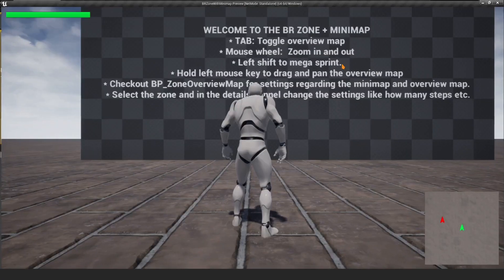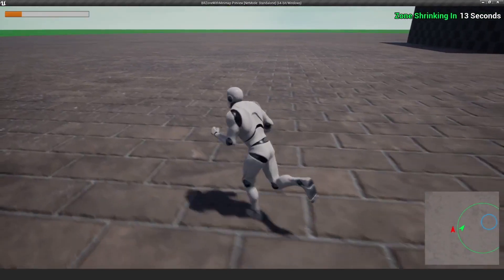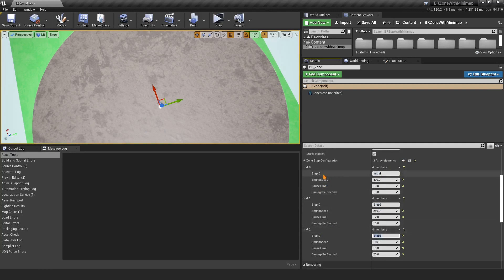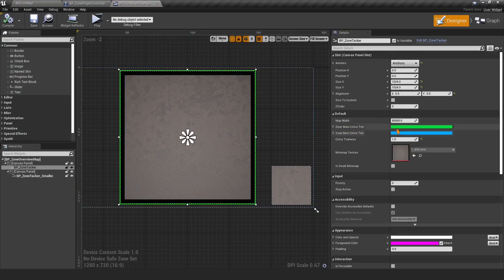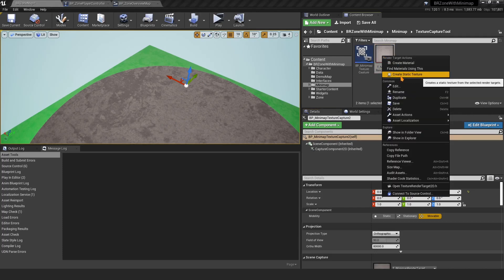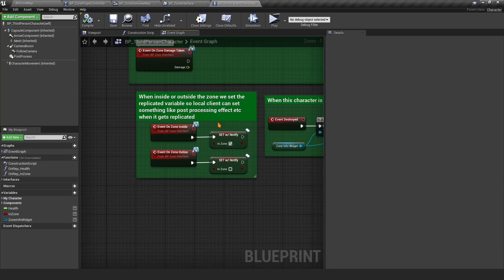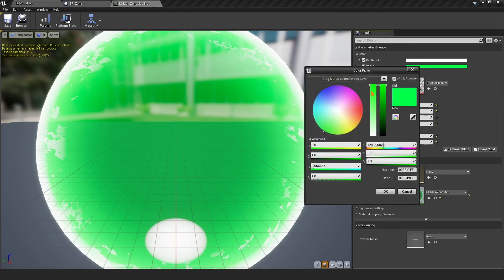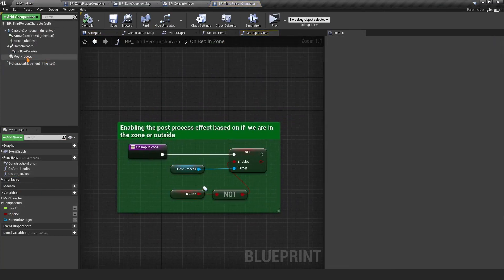UE4 - Battle Royale Zone With Minimap & Overview map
This is a battle royale zone system with minimap available in the marketplace.